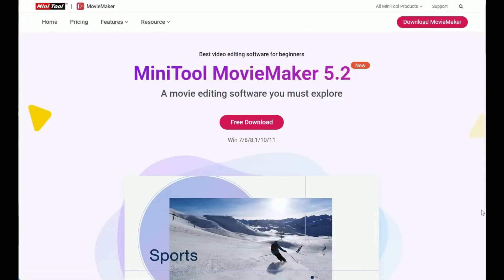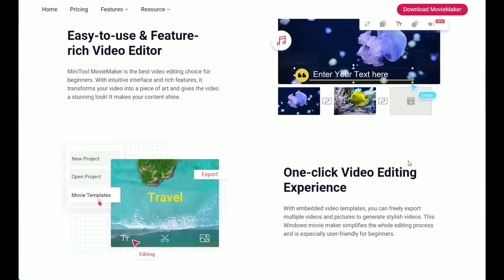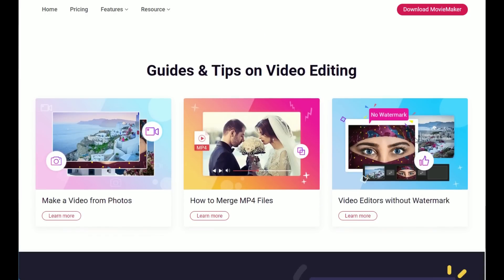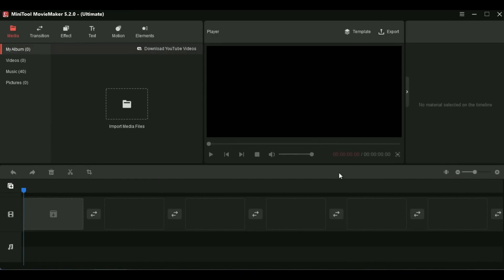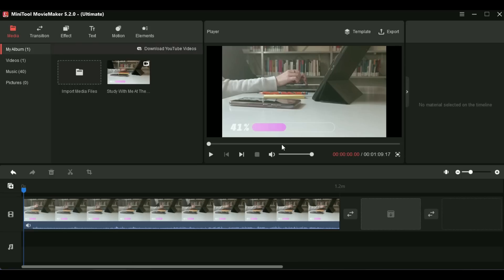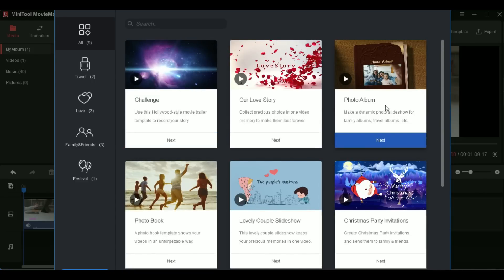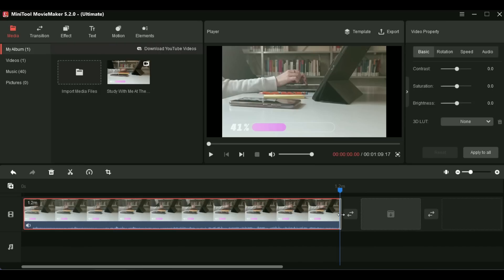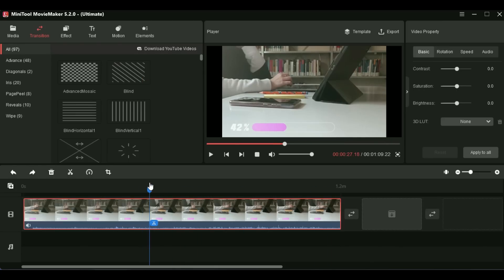Mini Tool Movie Maker 5.2 - Free Video Editor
Looking for a simple video editor that's completely free? In this guide i will show you the basics for MiniTool Movie Maker.

American- Greek Medical students studying abroad in Italy.
 Let's study together, support and motivate each other to achieve our goals!!
 We like to change every now and then the time frame of each study session because it stimulates our attention more and makes the study less tiring, so check the title of every video for more info.